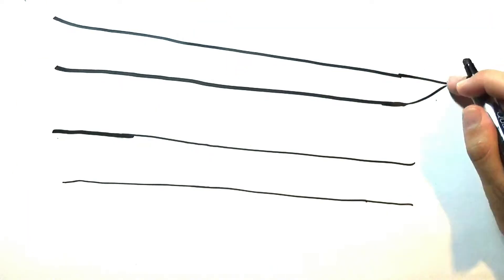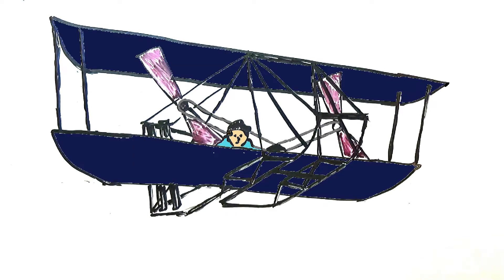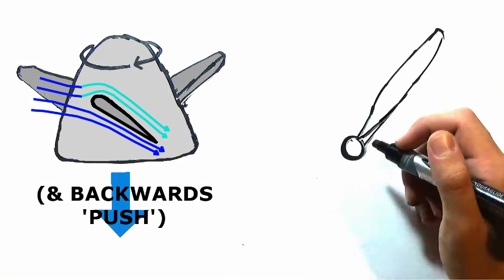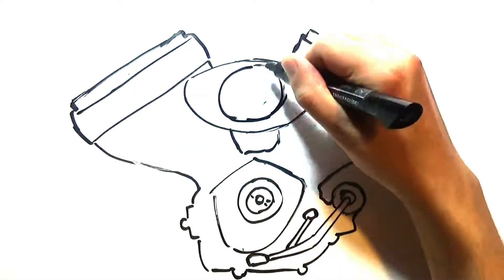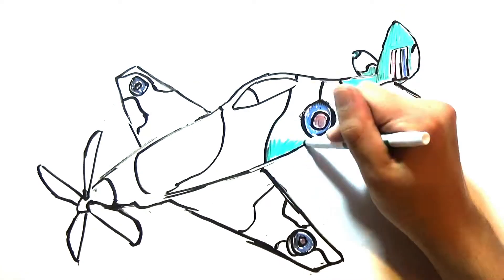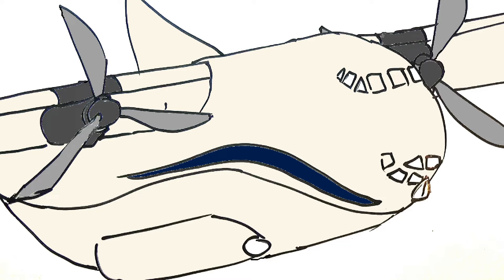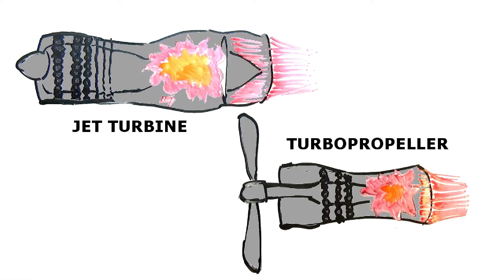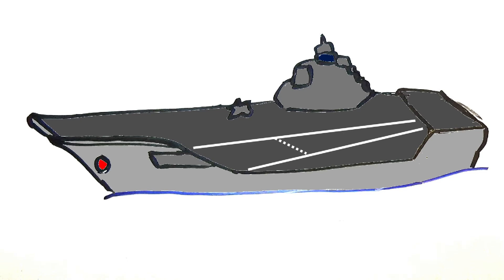How are Modern PROPELLER PLANES Designed?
A similar design in propeller planes has lasted over a century, but modern engineering allows propeller planes to fly over 500 mph, compared to the Wright Brothers' 64-mph plane.

References (APA):

Bachman, J. (2008). Airlines Give Propellers Another Spin. Businessweek Online, 5.

Coniglio, S. (2002). Propulsion Systems for Military Support Aircraft. Military Technology, 26(7), 77.

Jet Propulsion. (2017). Funk & Wagnalls New World Encyclopedia, 1p. 1.

Propeller. (2017). Funk & Wagnalls New World Encyclopedia, 1p. 1.

Ragni, D., Oudheusden, B., & Scarano, F. (2011). Non-intrusive aerodynamic loads analysis of an aircraft propeller blade. Experiments In Fluids, 51(2), 361. doi:10.1007/s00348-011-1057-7

Woodford, C. (2018). Propellers.

Wright. (2017). Funk & Wagnalls New World Encyclopedia, 1p. 1.